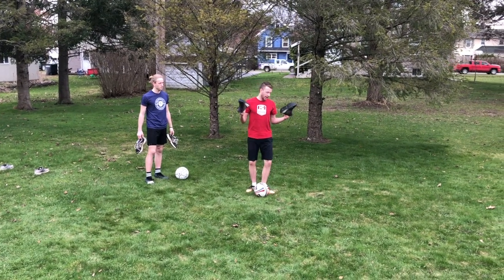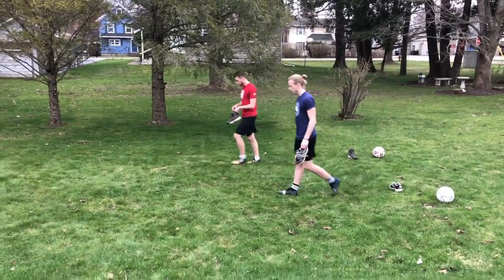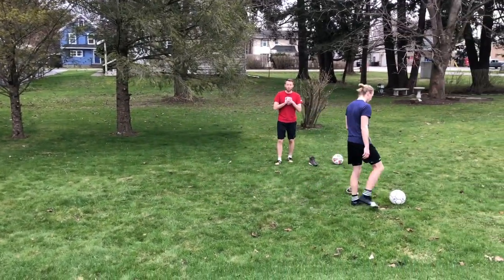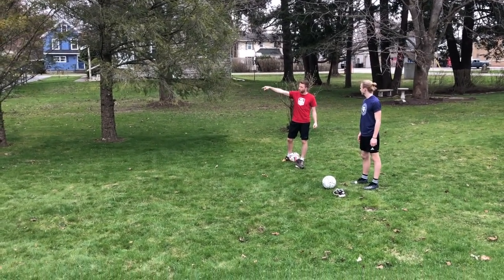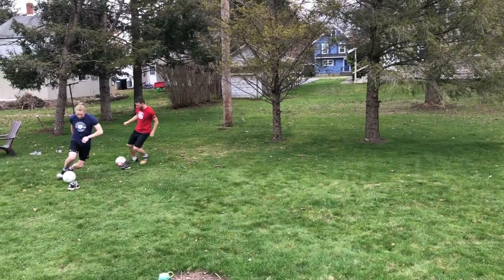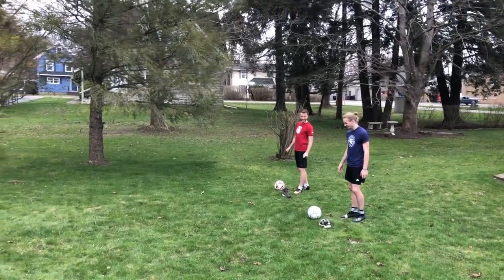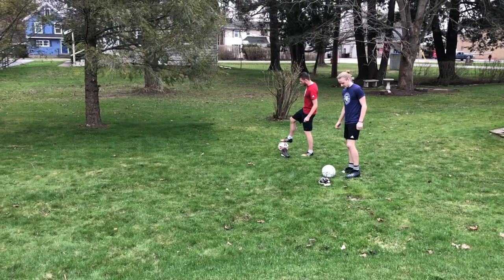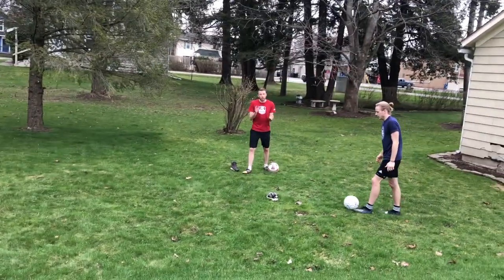Soccer Drill - Dribble Sprints